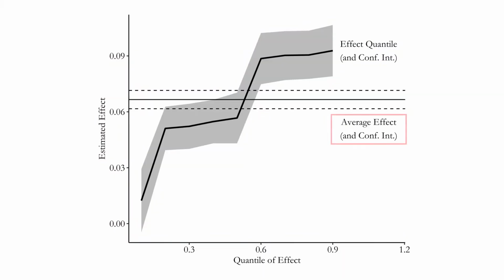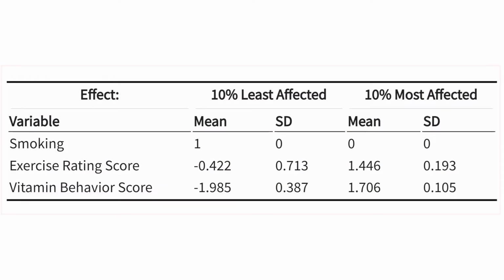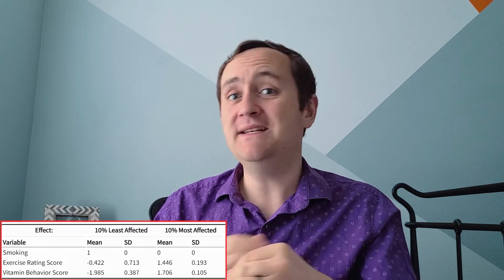Estimating Heterogeneous Treatment Effects (The Effect, No Background Music, Ep 66)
Treatment effects almost always can be expected to vary across different individuals. Are we stuck just getting averages over a wide range of people? No! There are some cool methods, old and new, for estimating how a treatment effect varies across groups.